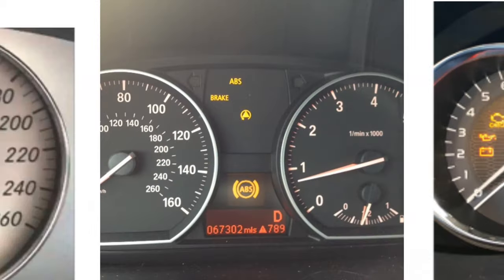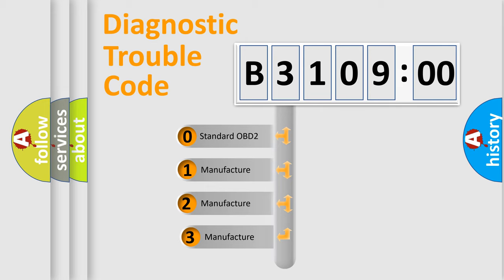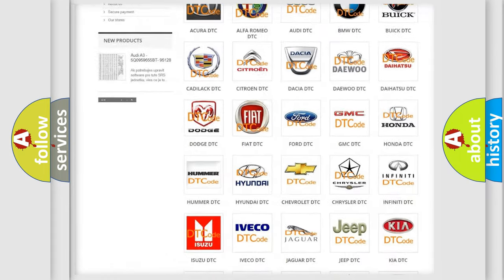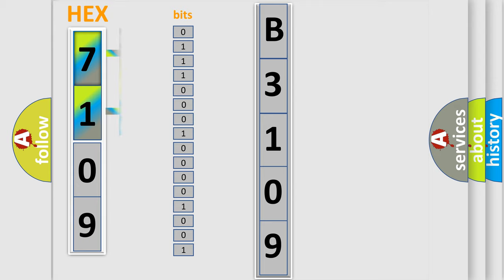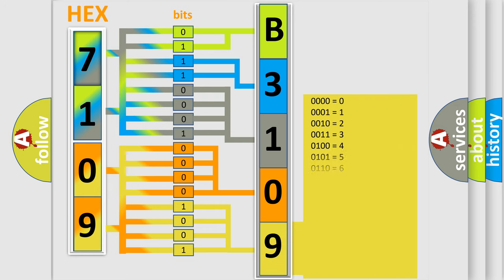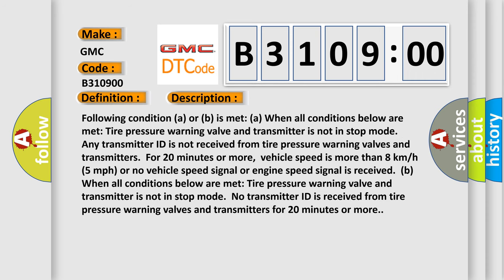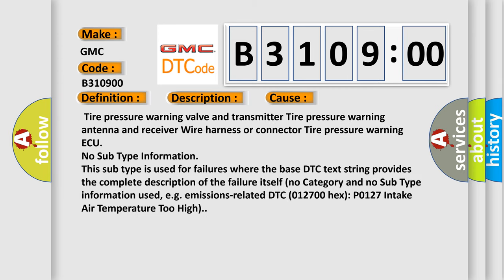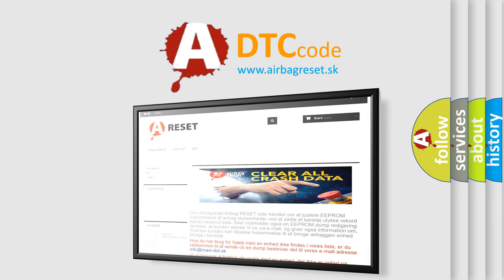DTC GMC B3109-00 Short Explanation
Contents:
0:21 Basic DTC analysis according to OBD2 protocol standard.
1:48 Insight into programming
2:58 A diagnostically understandable description of the Diagnostic Trouble Code
3:05 Basic error definition

Make:
GMC
Code:
B3109 00
Definition:
No Signal from Transmitter ID1 in Main Mode
Description: